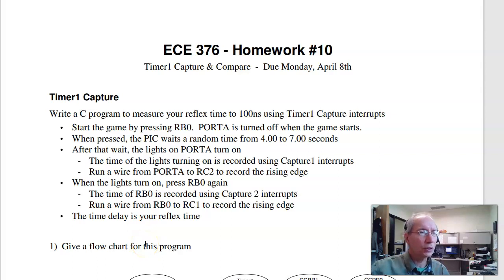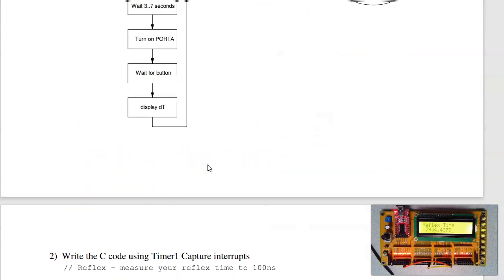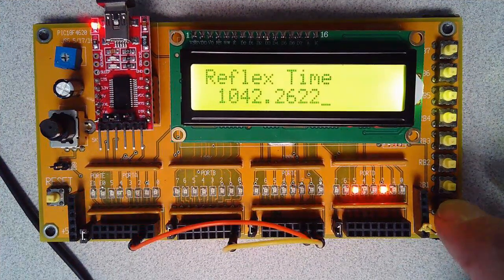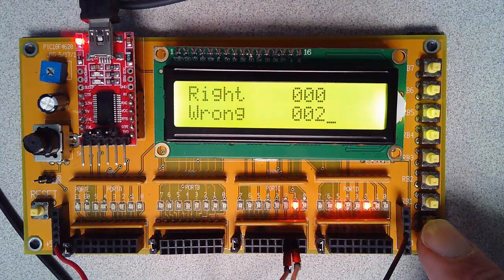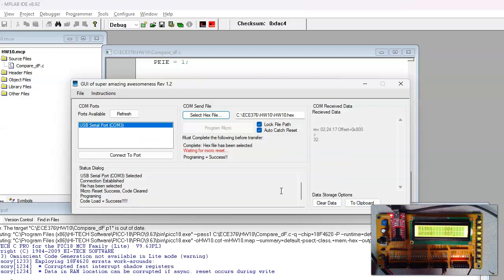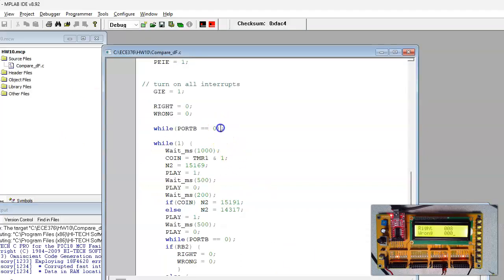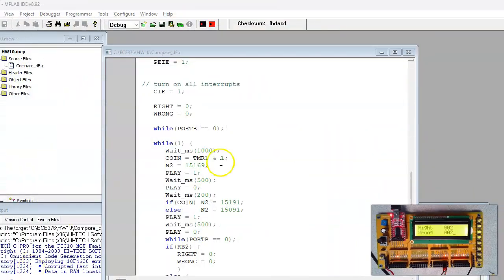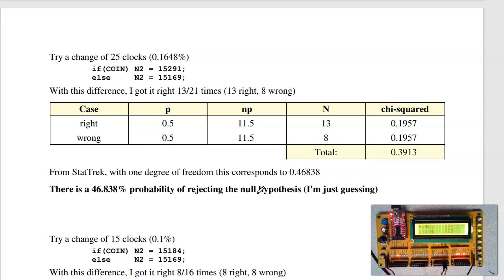ECE 376 Homework #10 (Fa24)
Solutions to homework #10 for NDSU ECE 376 Embedded Systems (Time1 Capture & Compare Interrupts, Chi-Squared Test)  Please visit Bison Academy for corresponding course syllabus, lecture notes, recorded lectures, homework sets, and solutions.